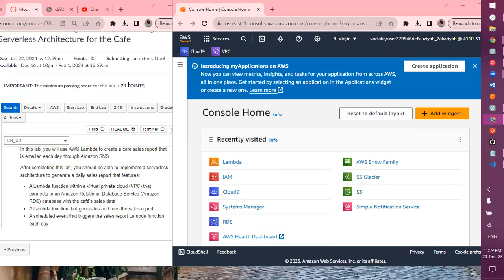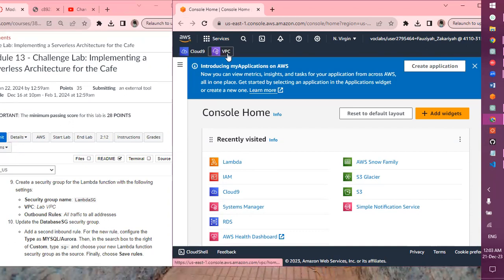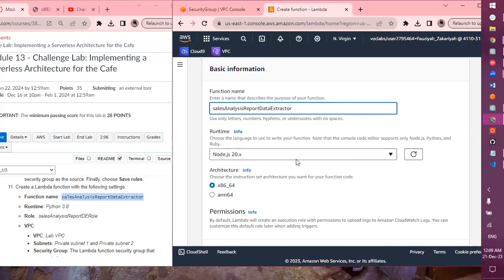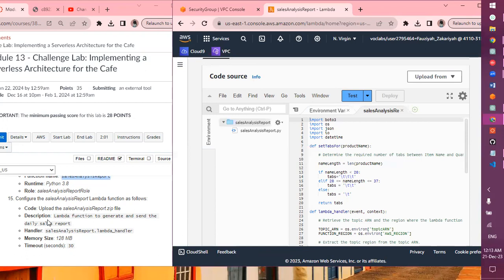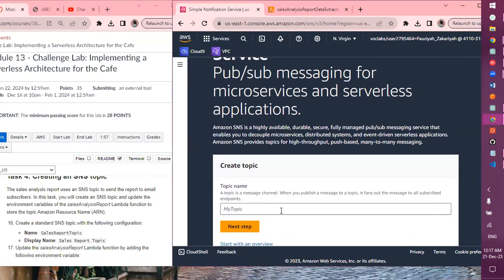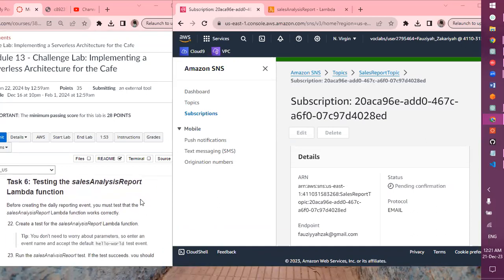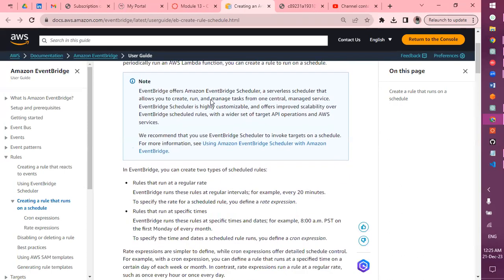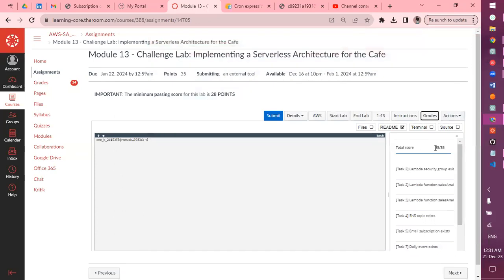ALX-AWS - Module 13 - Challenge Lab: Implementing a Serverless Architecture for the Cafe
By the end of this video, you should be able to implement a serverless architecture to generate a daily sales report that features.

- A Lambda function within a virtual private cloud (VPC) that connects to an Amazon Relational Database Service (Amazon RDS) database with the café's sales data.
- A Lambda function that generates and runs the sales report.
- A scheduled event that triggers the sales report Lambda function each day.